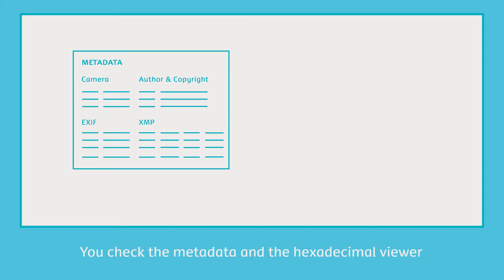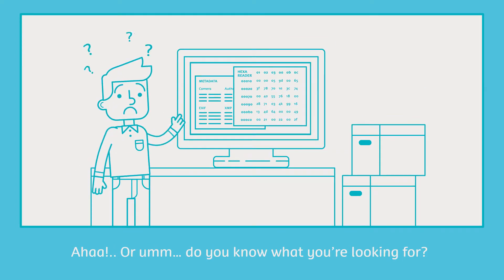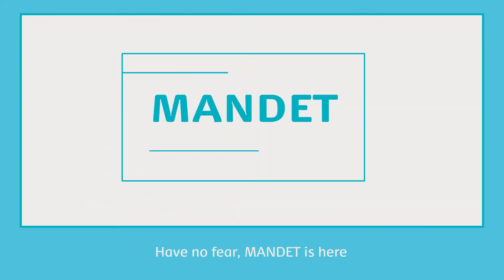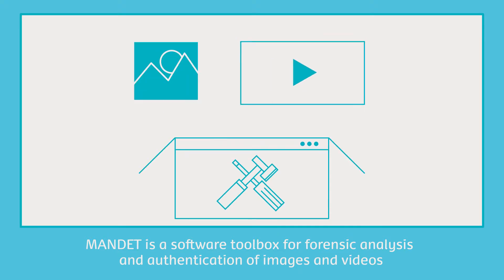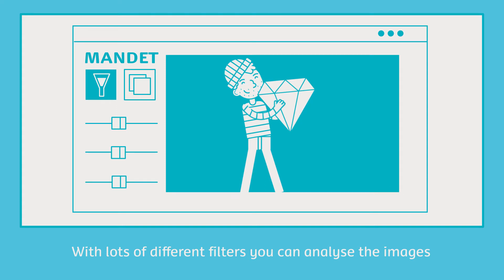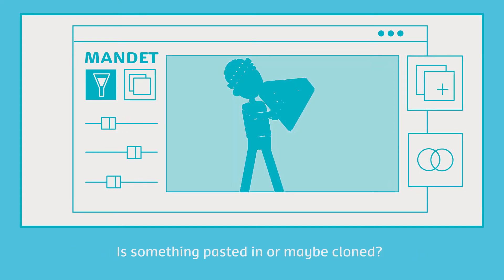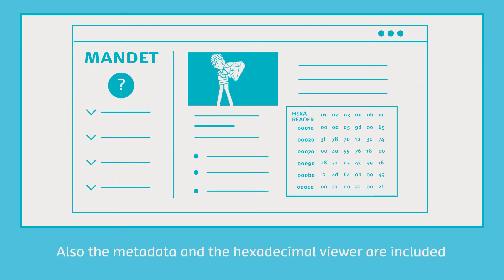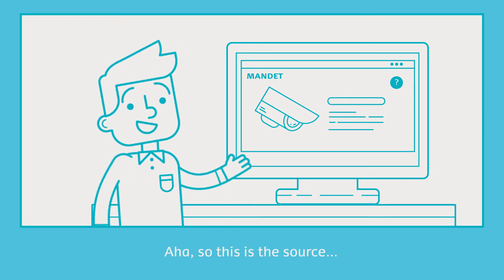MANDET - Image and video authentication software system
Forensic image and video authentication